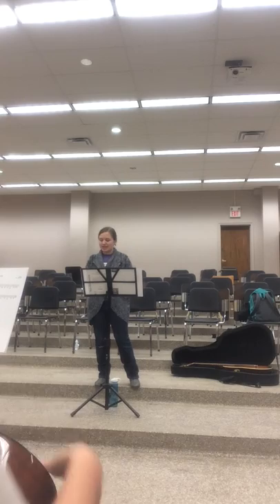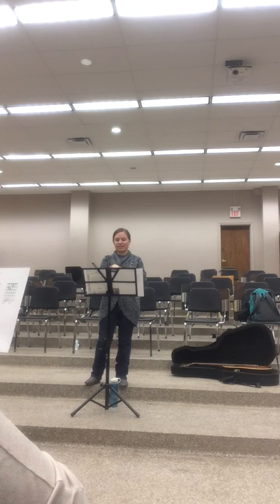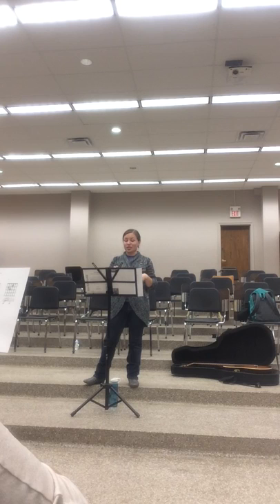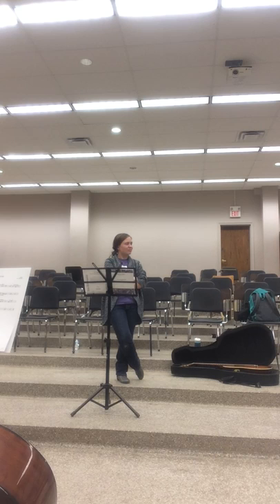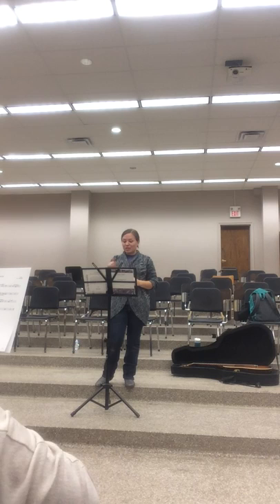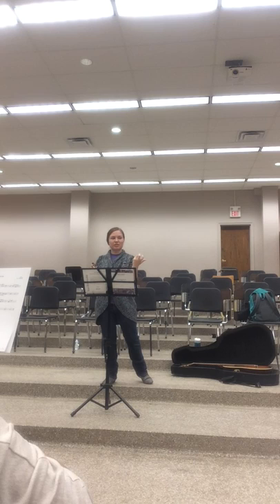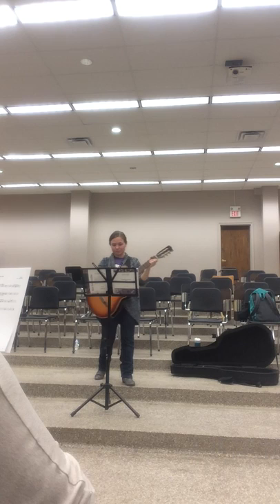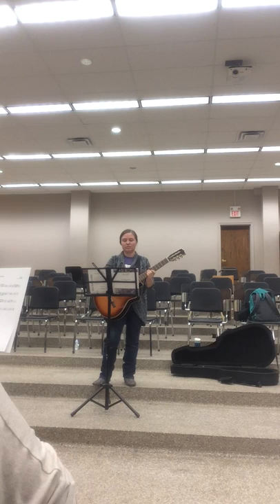Guitar Ensemble Teaching Practicum